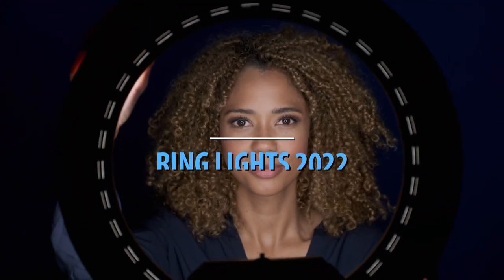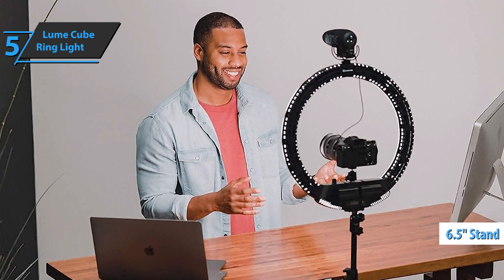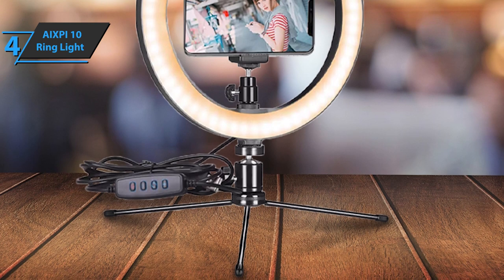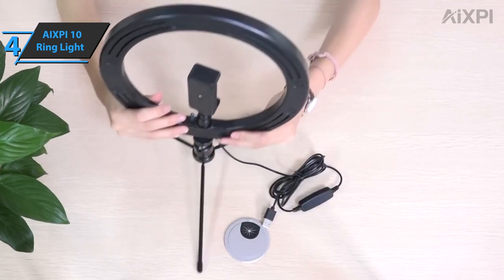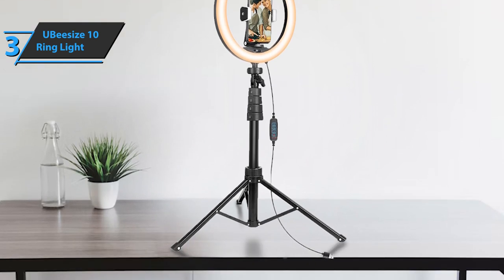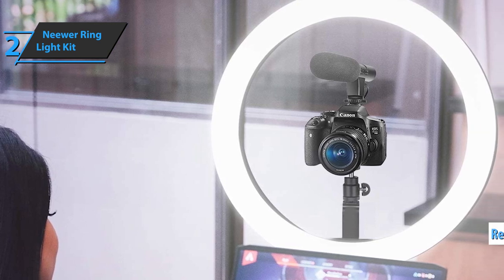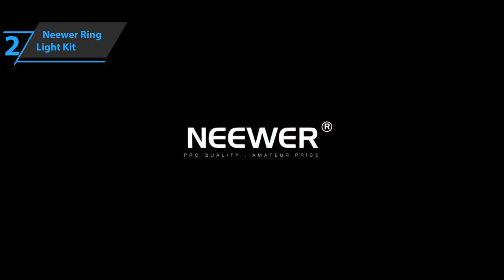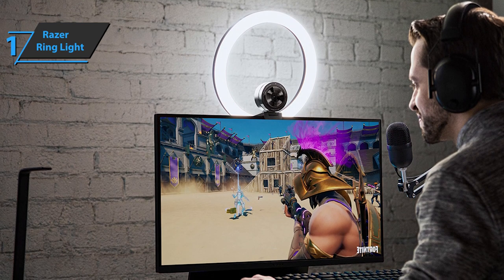Top 5 BEST Ring Lights of [2022]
➜ Links to the Best Ring Lights 2022 we listed in this video:

►US Links◄
➜ 5. Lume Cube Ring Light - 342gzWN
➜ 4. AIXPI 10 Ring Light - 3HhAQXj
➜ 3. UBeesize 10 Ring Light - 3r0d0t7
➜ 2. Neewer Ring Light Kit - 3H1SbmF
➜ 1. Razer Ring Light - 3IGAjyn
►UK Links◄
➜ 5. Lume Cube Ring Light - 3KCACfn
➜ 4. AIXPI 10 Ring Light - 3r03Mx1
➜ 3. UBeesize 10 Ring Light - 32xlnmB
➜ 2. Neewer Ring Light Kit - 3nXSmrY
➜ 1. Razer Ring Light - 3KTKL7A
►CA Links◄
➜ 5. Lume Cube Ring Light - 33OizC8
➜ 4. AIXPI 10 Ring Light - 3FZdeF5
➜ 3. UBeesize 10 Ring Light - 3IDt7D6
➜ 2. Neewer Ring Light Kit - 33VbtMa
➜ 1. Razer Ring Light - 3tWsRe7

We have just laid out the top 5 best ring lights 2022. In 5th place is the Lume Cube Ring Light, our pick for the best portable ring light. In 4th place is the AIXPI 10 Ring Light, our pick for the best budget ring light. In 3rd place is the UBeesize 10 Ring Light, our pick for the best value ring light. In 2nd place is the Neewer Ring Light Kit, our pick for the best runner-up ring light. In 1st place is the Razer Ring Light, our pick for the best overall ring light.